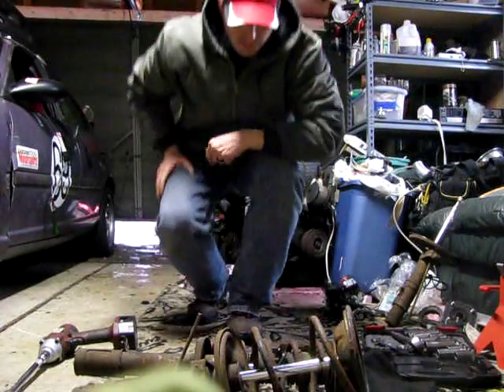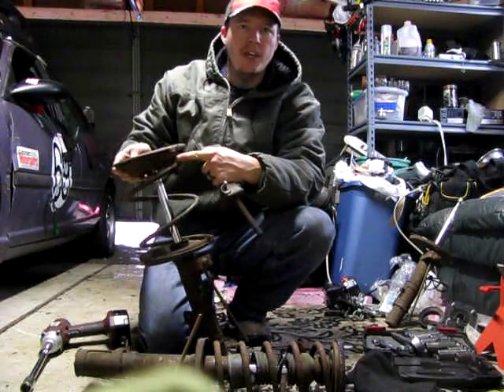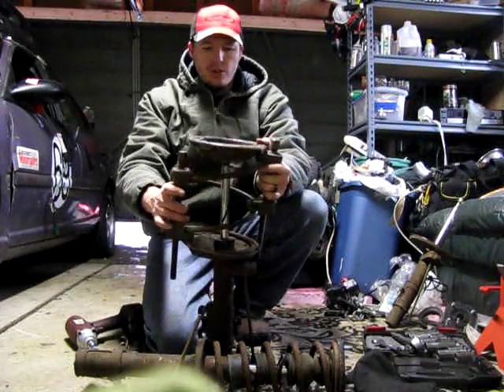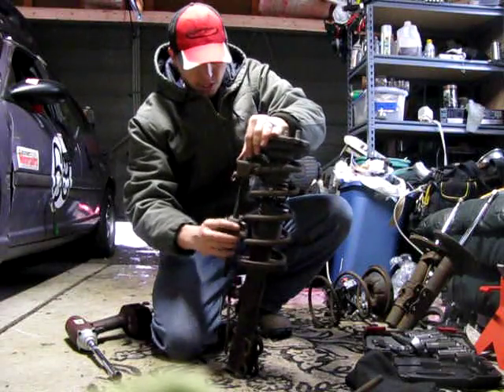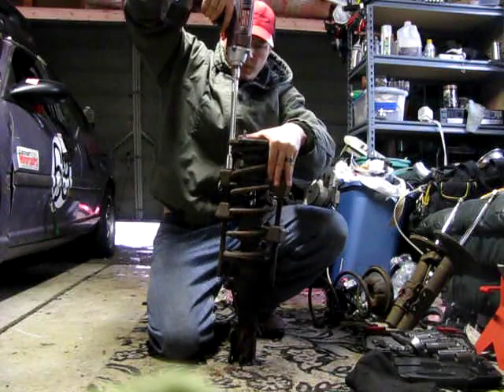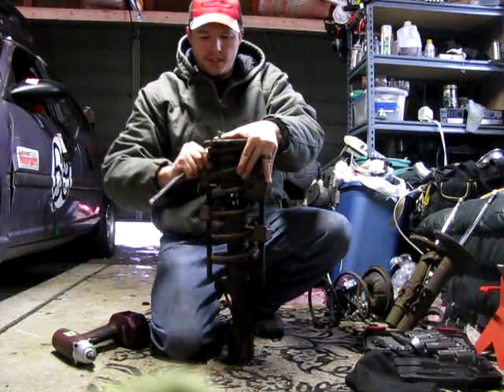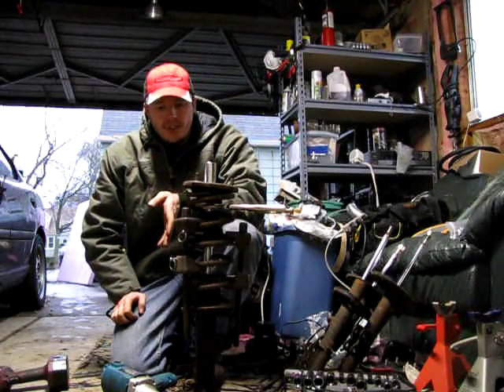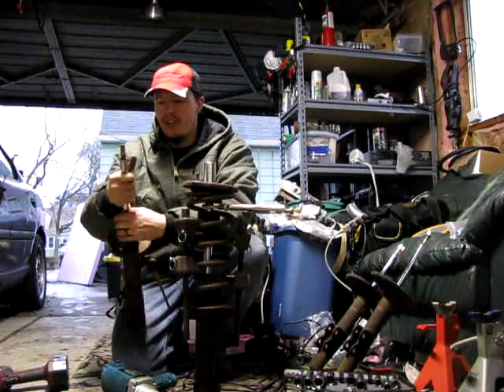How to Disassemble a Strut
The struts I am disassembling are from a 91 Toyota MR2 but the concept is similar for the various struts.

I would strongly suggest using an impact gun to remove the top nut.

Please note that not all struts have a separate shock/damper that can be removed from the strut housing.